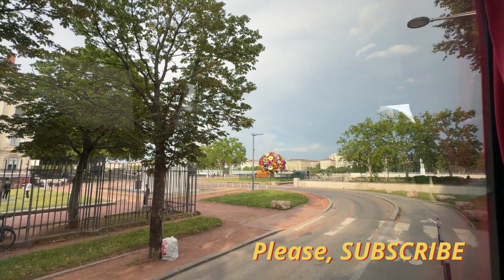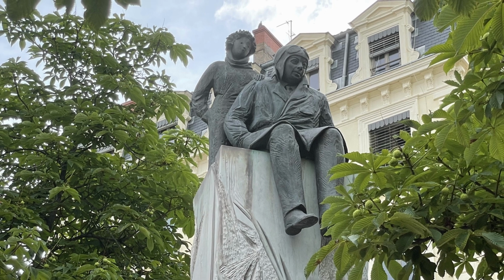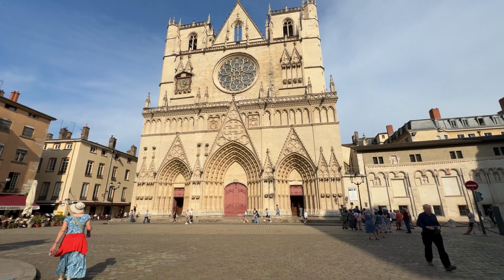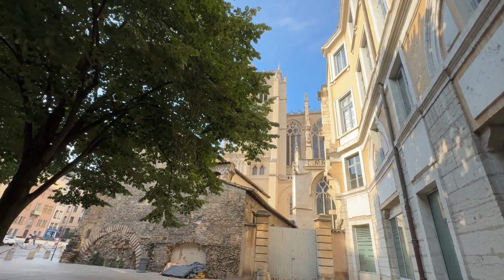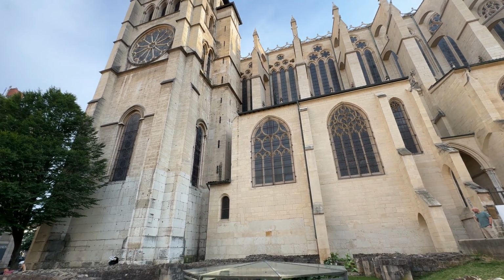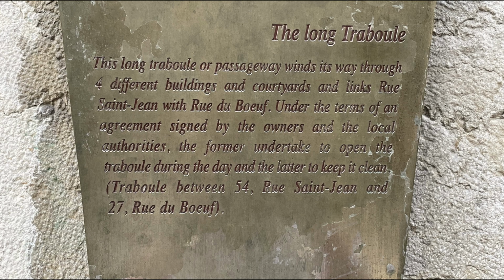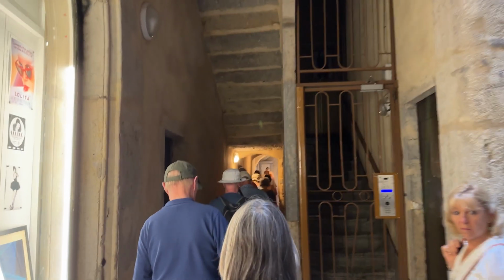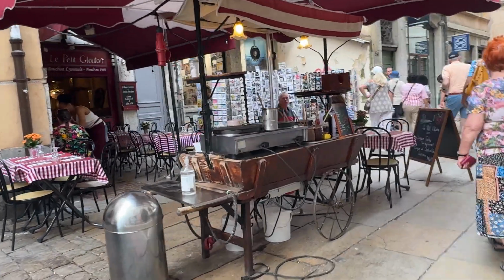A short introduction of Lyon, the city in the southeast of France.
Lyon, the capital city in France’s Auvergne-Rhône-Alpes region, sits at the junction of the Rhône and Saône rivers. Its center reflects 2,000 years of history from the Roman times, medieval and Renaissance architecture in Old Lyon, to the modern areas of Lyon.